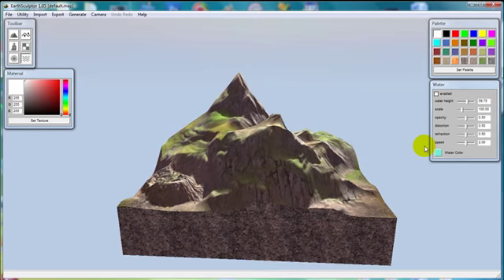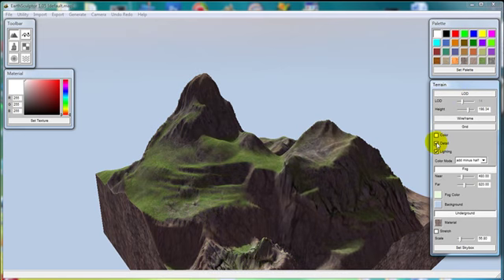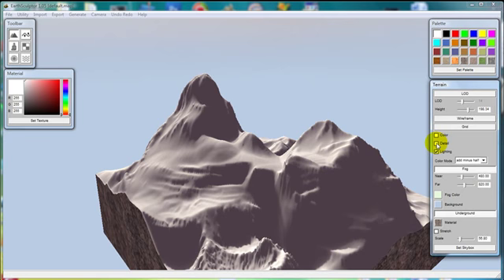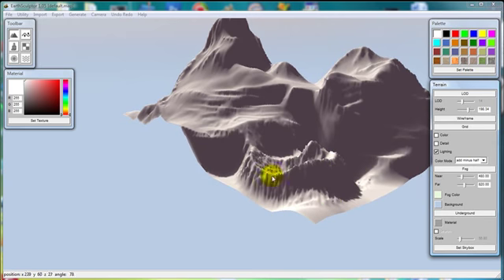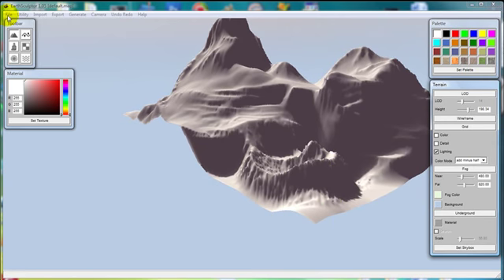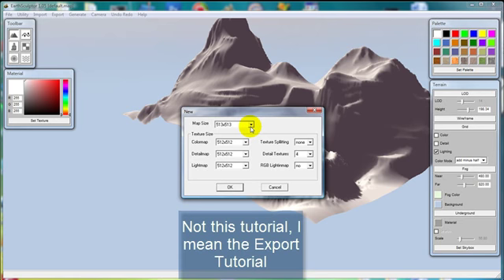Earth Sculptor Tutorial - Set Up